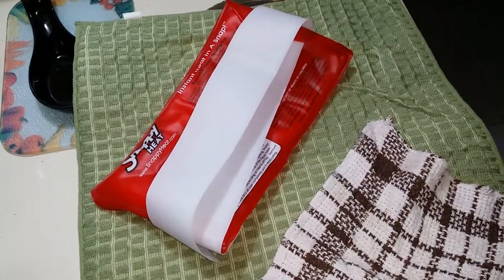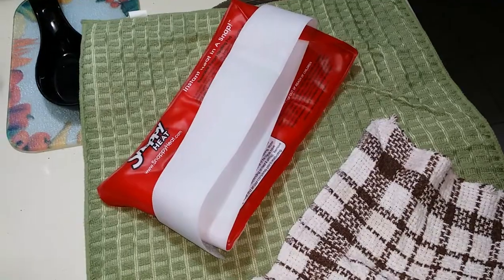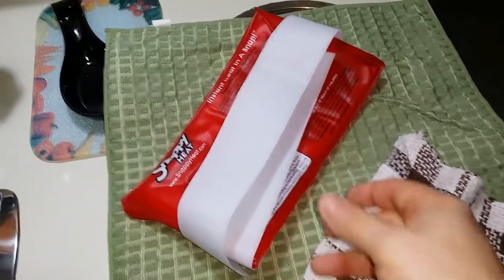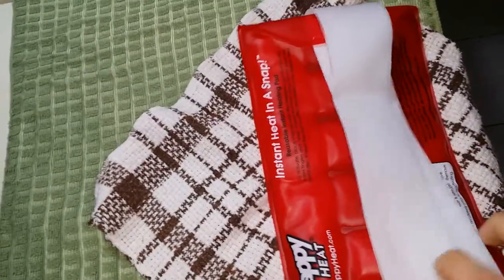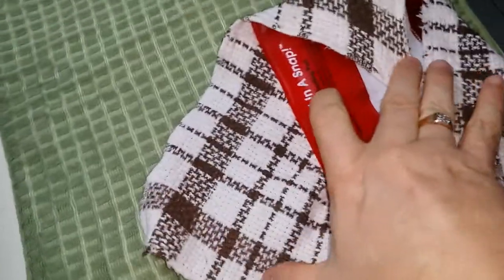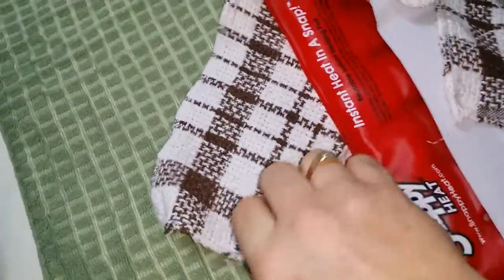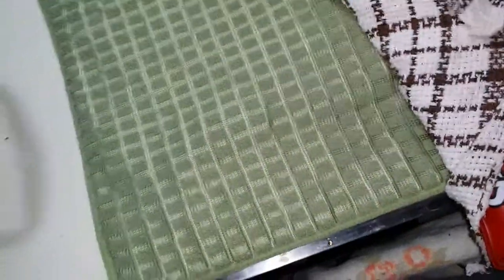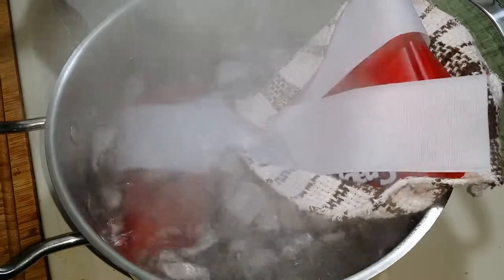A Trick To Use When Boiling Your Snappy Heat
To prevent scorching of the plastic during recharging, we suggest wrapping the Snappy Heat in a dish cloth. This will prevent the Snappy Heat from coming in direct contact with the bottom of the pot you are using to boils the Snappy Heat in.